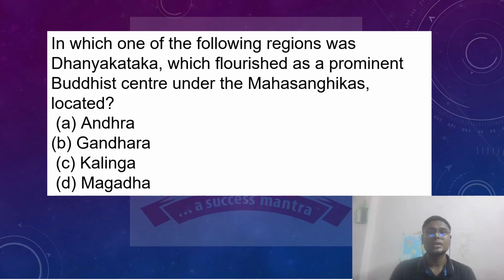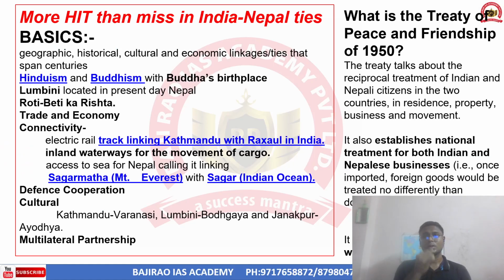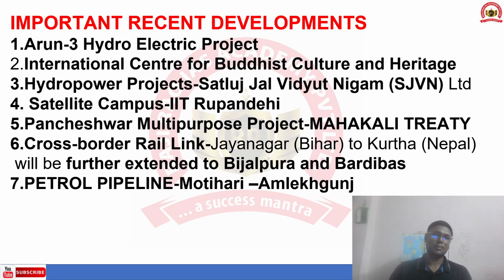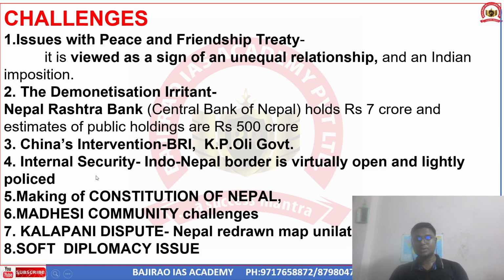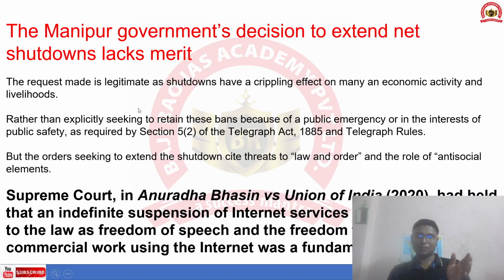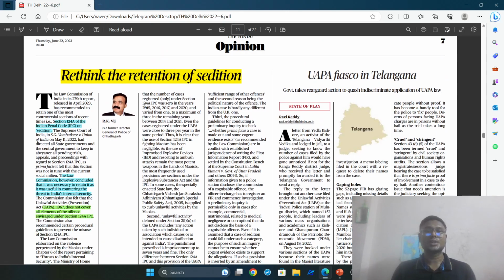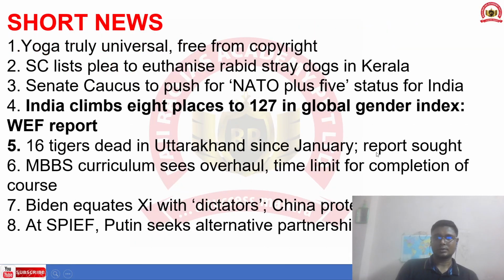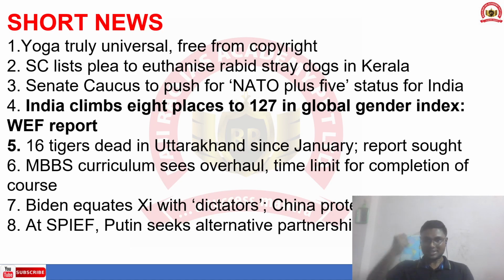22 06 2023 HINDU EDITORIAL ANALYSIS by BAJIRAO IAS ACADEMY LTD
Baji Rao IAS Academy is known as the best IAS Coaching Institution in India. We helped more than 6,000+ Students to enter Civil Services Jobs. Our main aim is to help more students to achieve their dream jobs (ALL GOVERNMENT JOBS) & produce good leaders for our country.